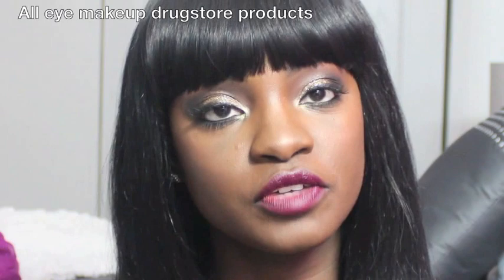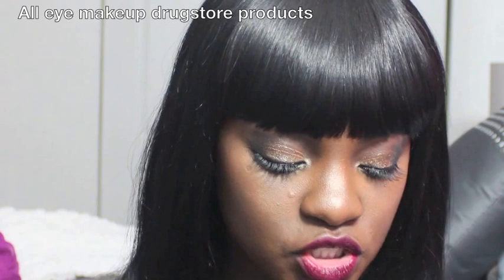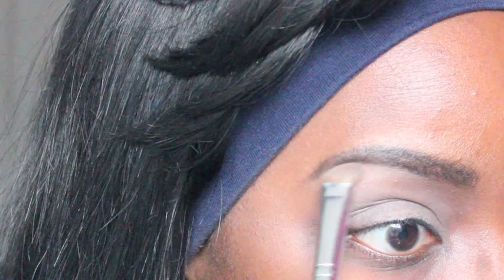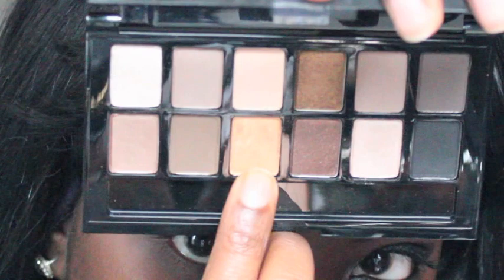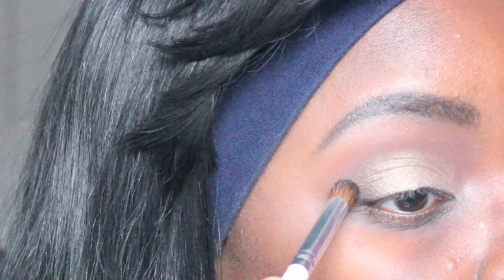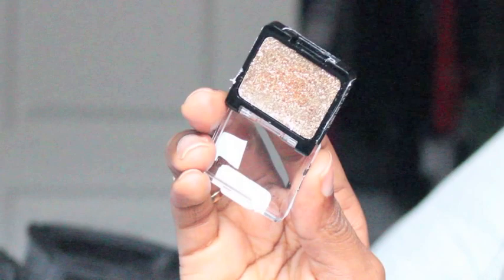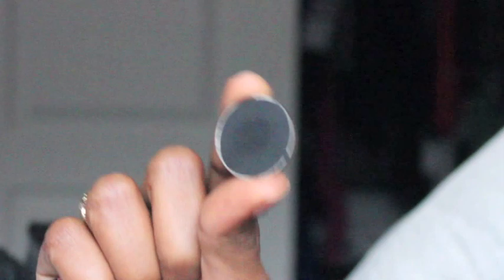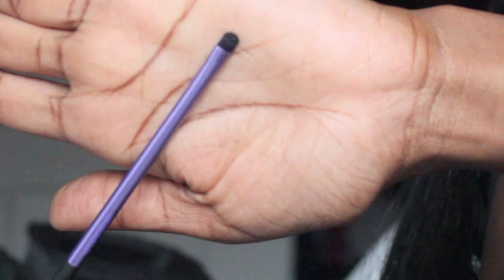New Year's Eve Makeup Tutorial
Drugstore products used:
MUG shadows "cocca bear", chick a dee", and "corrupt"
Wet N Wild Coloricon single glitter "brass"
Maybelline Eye Studio "Blackest Black"
Cover Girl Queen collection bronzer "Ebony"
NYX lip liner "dark brown"
Revlon Super Lustrous Lipstick "Mink"